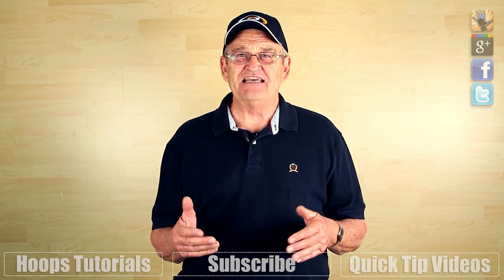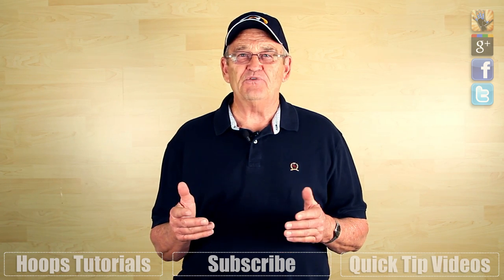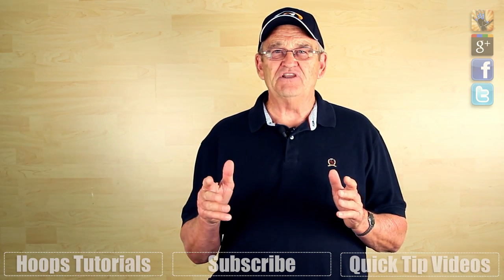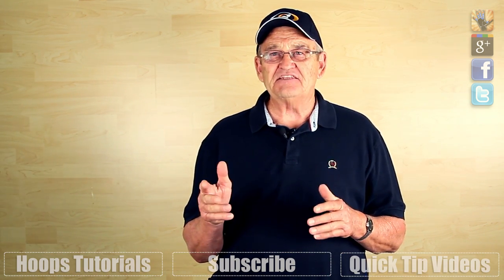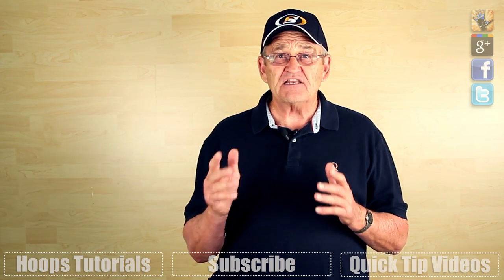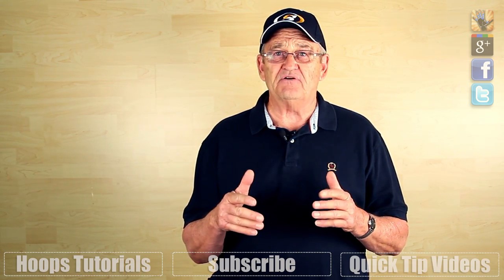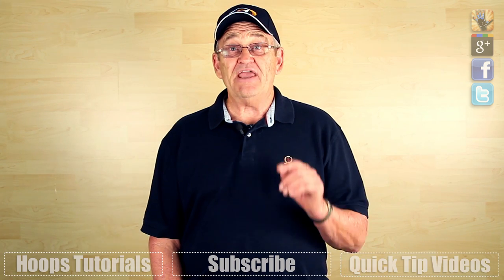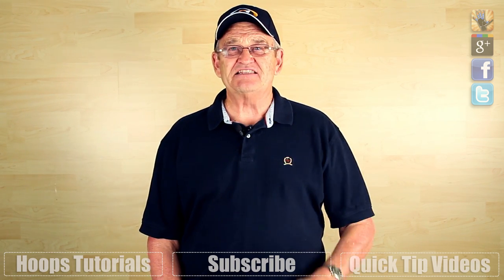How to GET OPEN (Part 2) using "L" Cuts! Moving Without the Ball (Basketball Tip)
Today's video is a QUICK TIP about GETTING OPEN when you don't have the ball. This video will show you one way to MOVE WITHOUT the BALL and get yourself open to receive the pass. We call this technique a "L" Cut!

Please Check out all of our videos and send Shot Science to ALL of your Friends and Family!  JOIN OUR TEAM and help us grow!!!

-Coach Tom

Shot Science -- YouTube NextUp Class of 2011